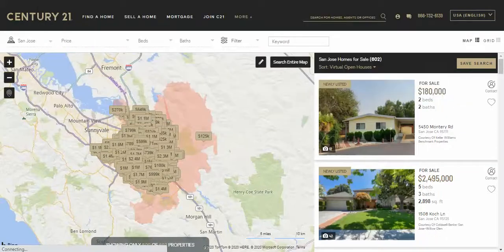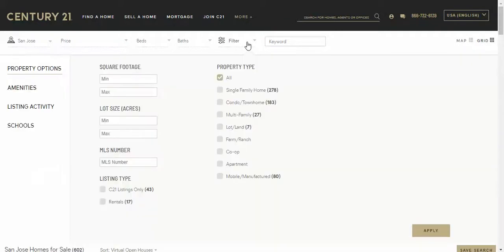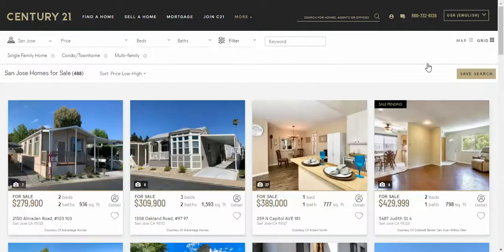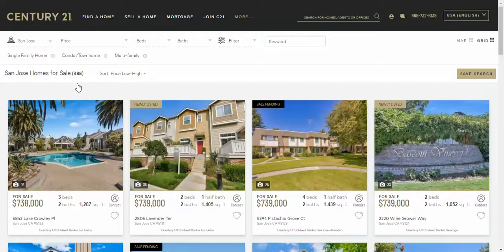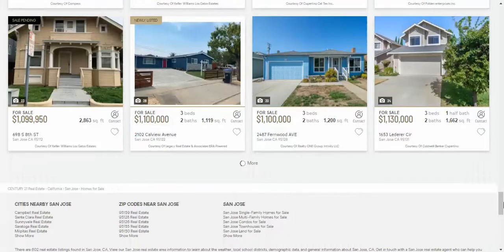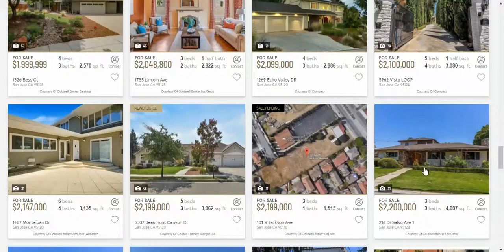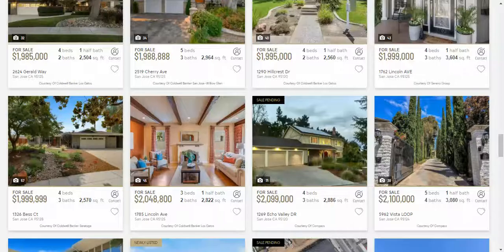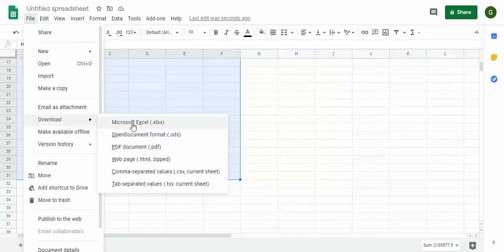Activity 2 for Stat 95